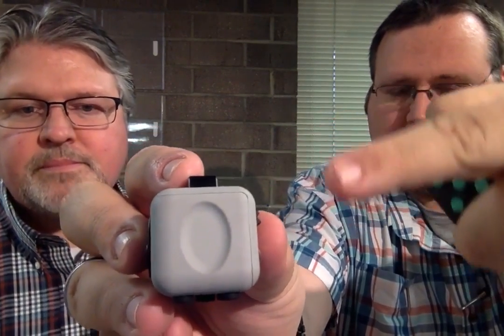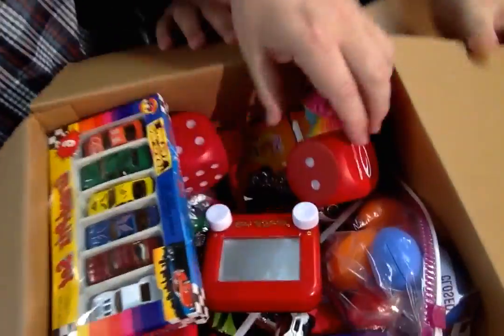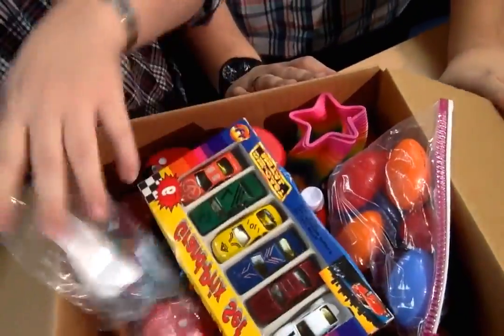MMBClub №149: Taco Bell Naked Chicken Chalupa, Fidget Cubes (Antsy Labs & Clone)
This week we take you on a trip to Taco Bell and finish the conversation we started earlier in the week about the Antsy Labs Fidget Cube and the clones of it. Here are a couple interesting links:

Here's a video about the phenomenon of beating Kickstarter projects to market

Here's a link to the outrageous number of clones of the Fidget Cube on eBay: